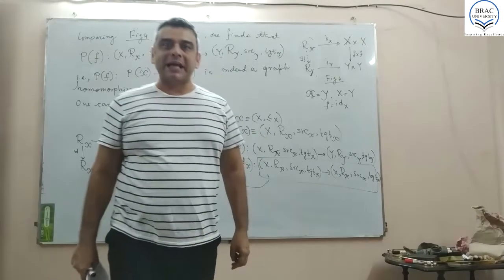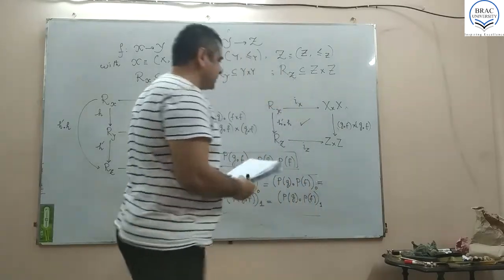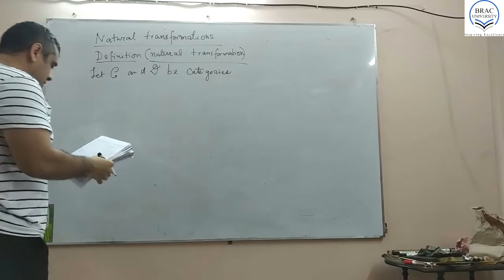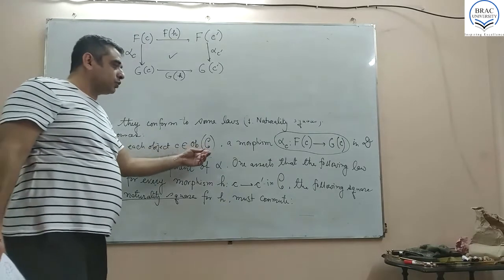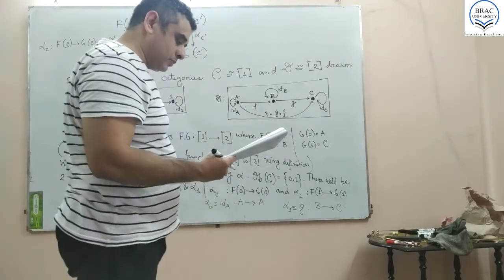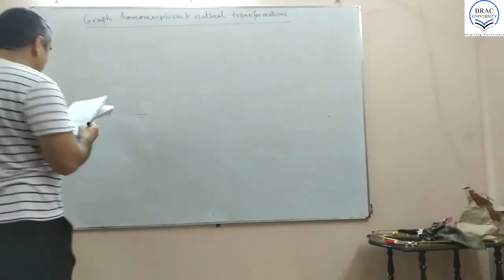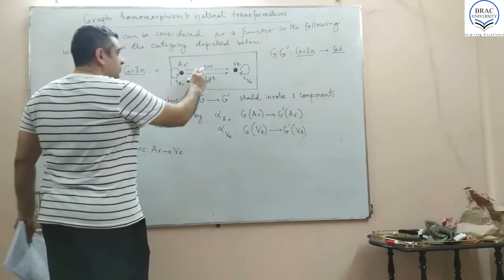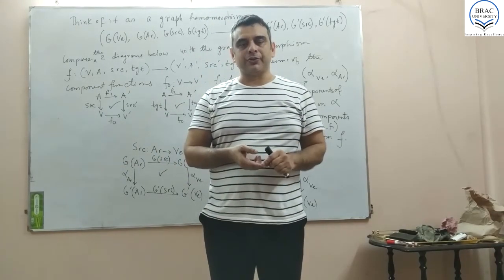Category Theory: Instructive examples of category, notion of functor & natural transformation Part 4